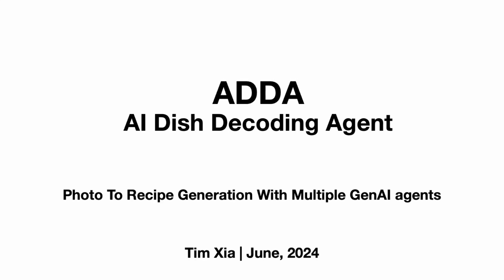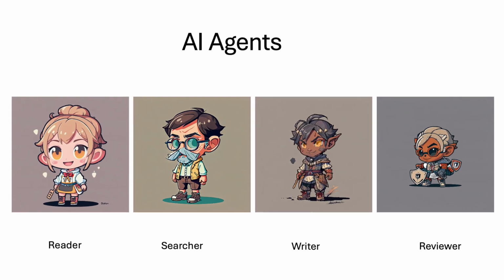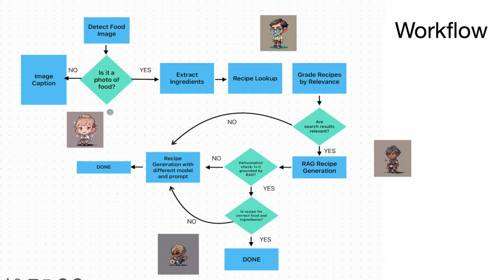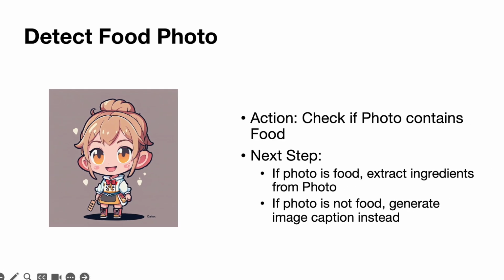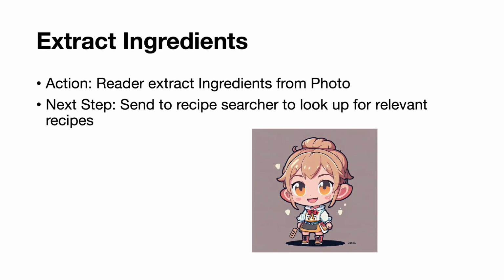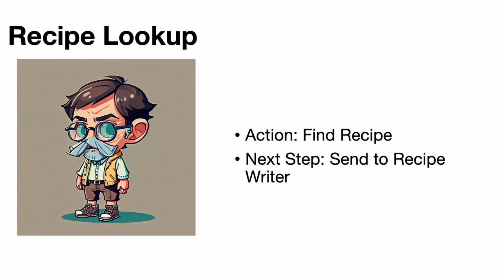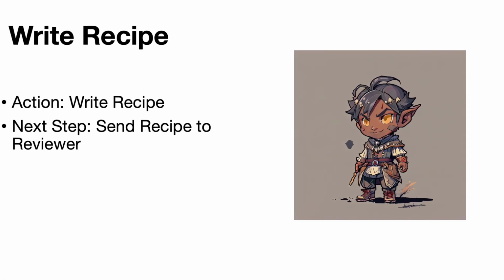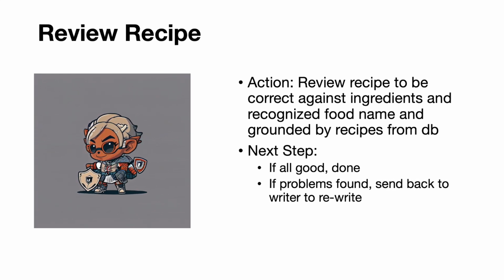Introducing ADDA: Photo to Recipe generation with Multi-agents demo (Final version)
ADDA is a multi-agent team for photo to recipe generation